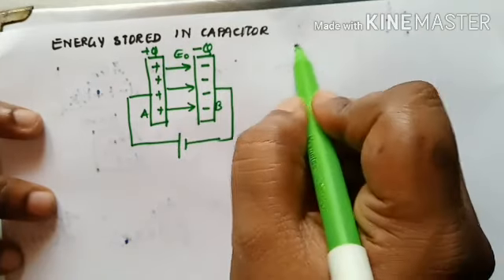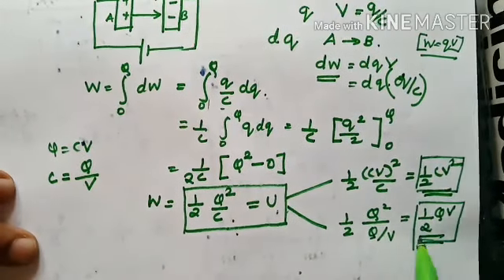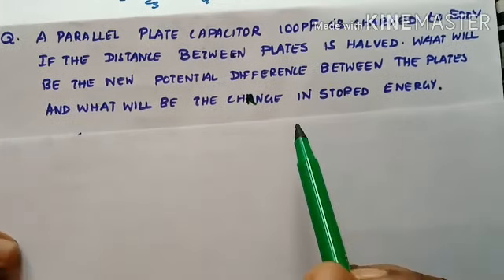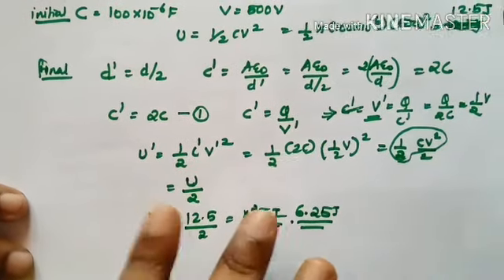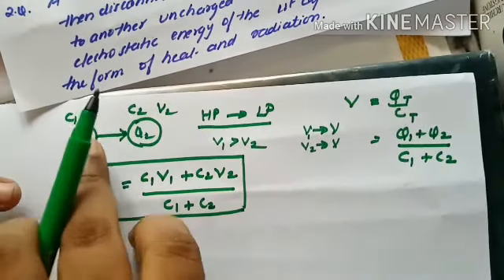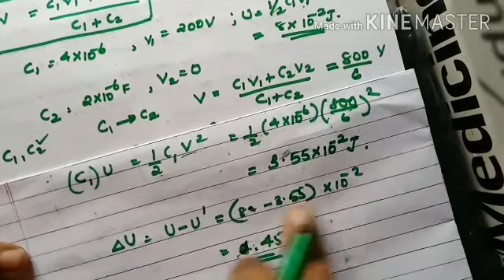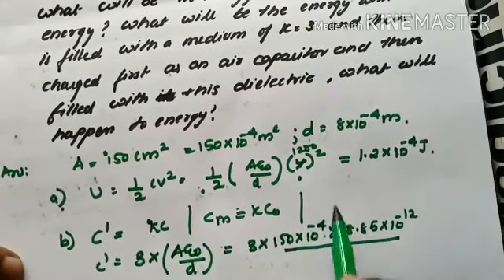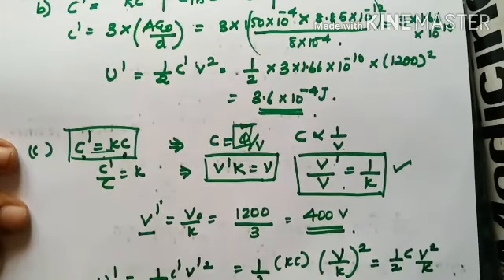Energy stored in Capacitor